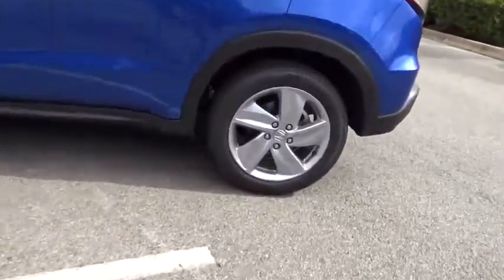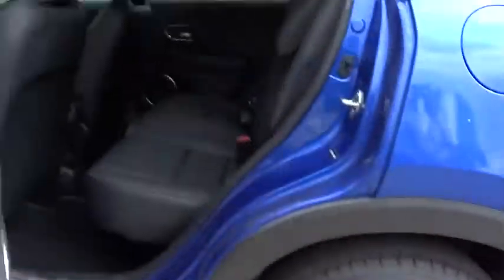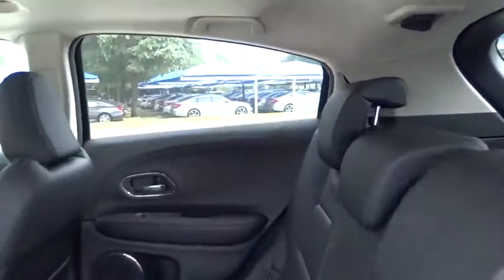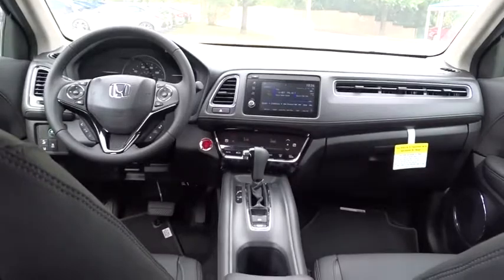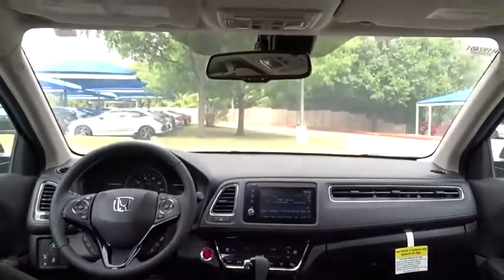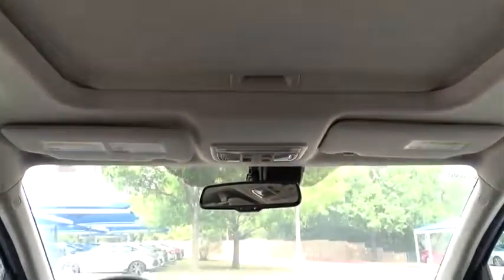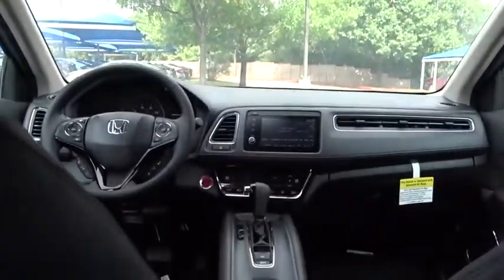2019 Honda HR-V San Antonio, Austin, Houston, Boerne, Dallas, TX H192401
2019 Honda HR-V

Gunn Honda
14610 IH-10 W

2019 Honda HR-V EX-L 28/34 City/Highway MPG